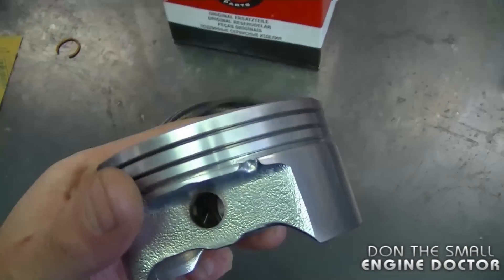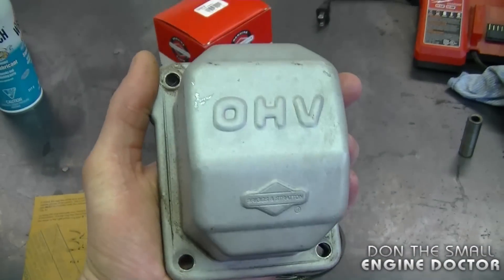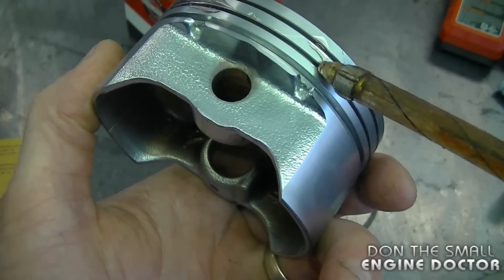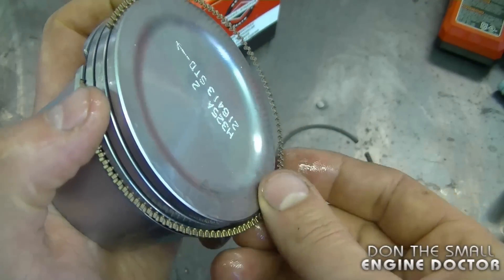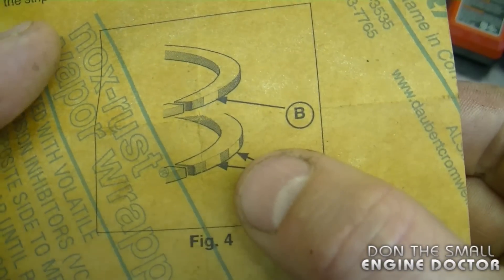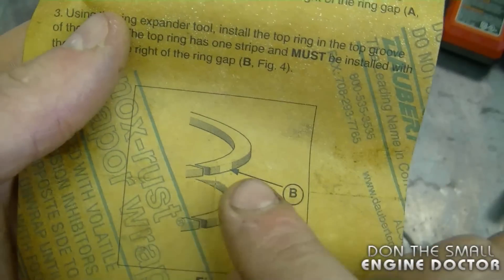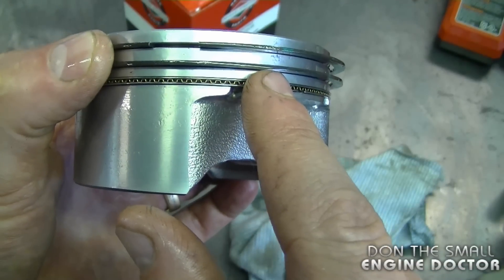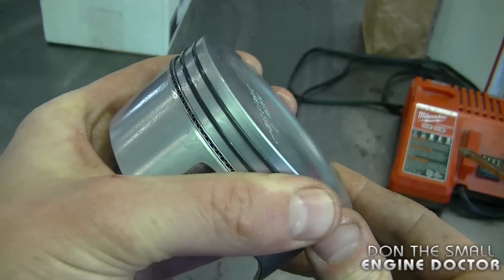Installing Piston Rings The Easy Way With No Tools!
In this easy to follow video tutorial I show you how to install piston rings without any special tools.

The piston and rings go into a generator with a Briggs & Stratton engine, Model 216115, Type 0111e2, Code 070126yd.